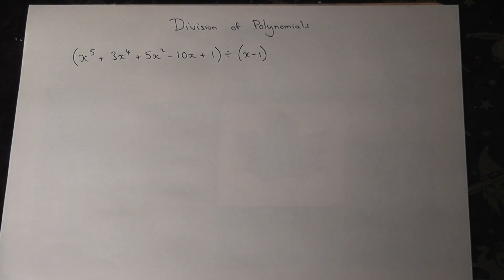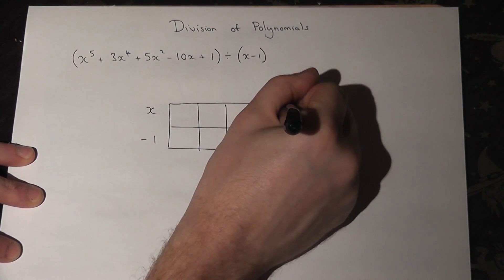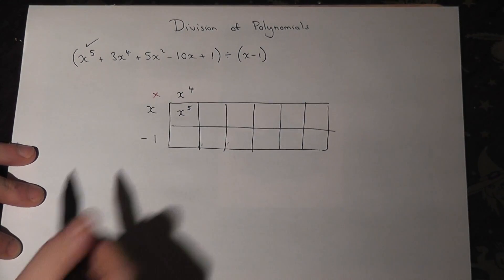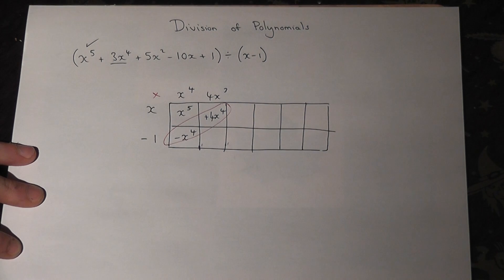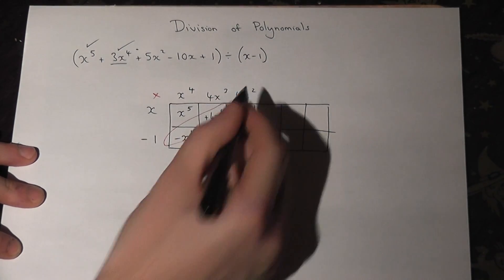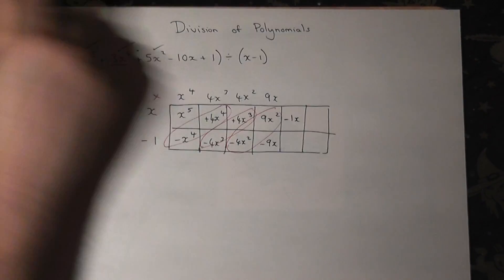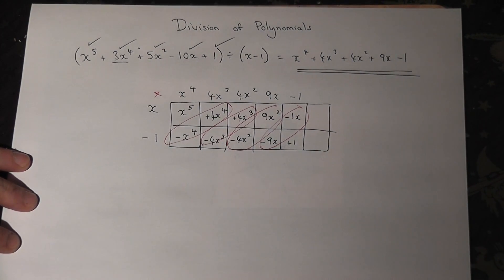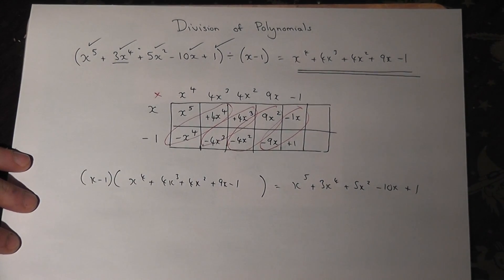Polynomial Division How to divide polynomials easily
How to divide polynomials easily.
This video talks through a method, for AS Mathematics, for dividing a polynomial by an algebraic expression. It uses the reverse GRID method, possibly the easiest method to visualise. This technique is used to factorise more complex algebraic expressions. View my channel